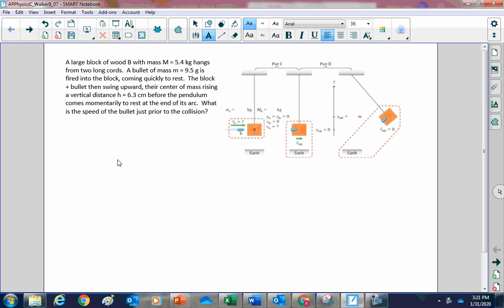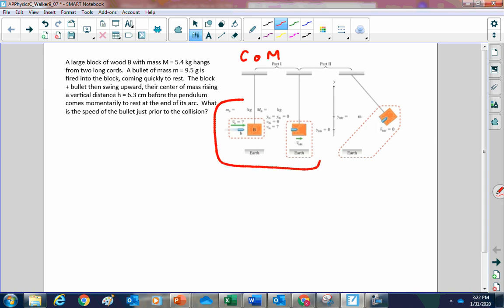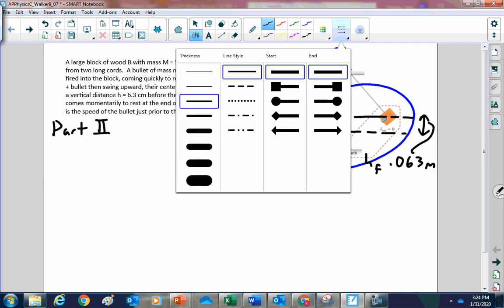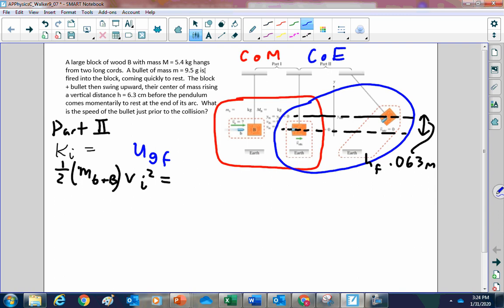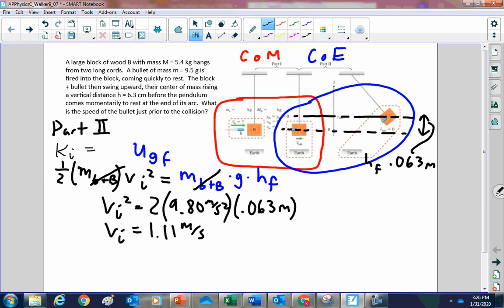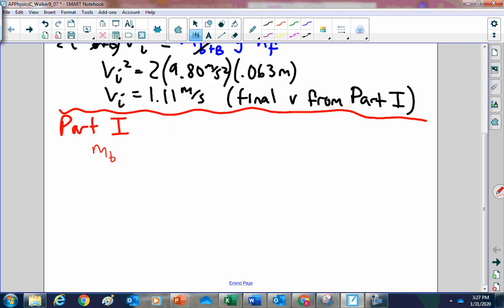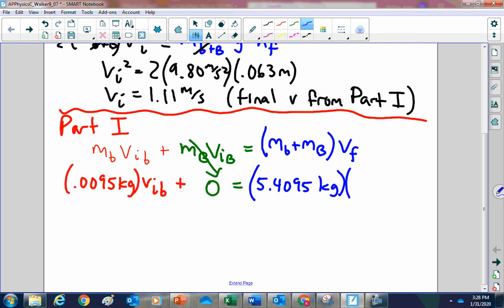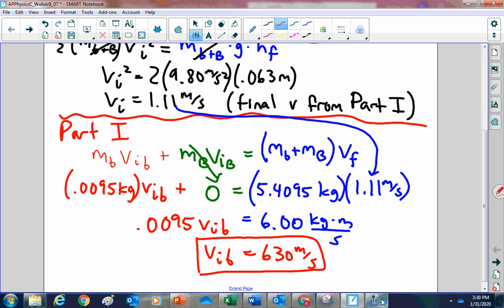APPhysicsC Walker9 07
Ballistic Pendulum problem